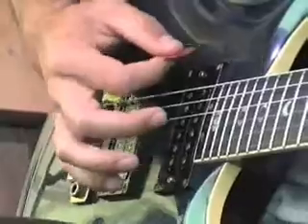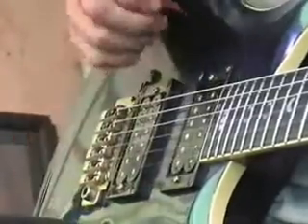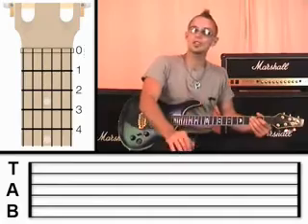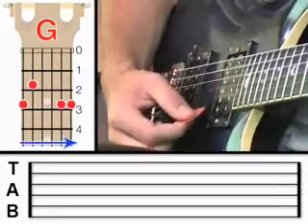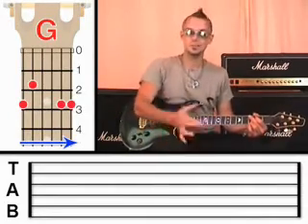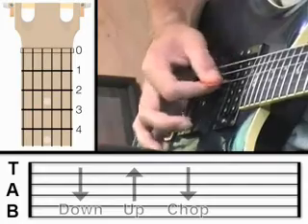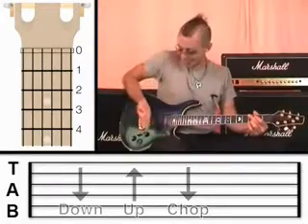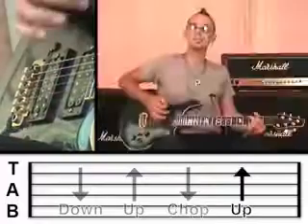Learn How to Play the Song "Gimme Some Lovin" with